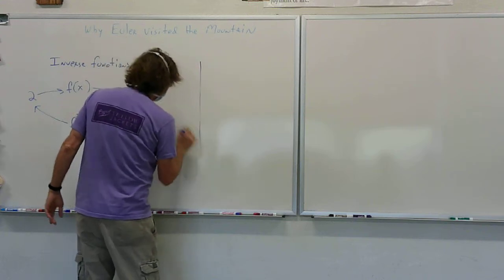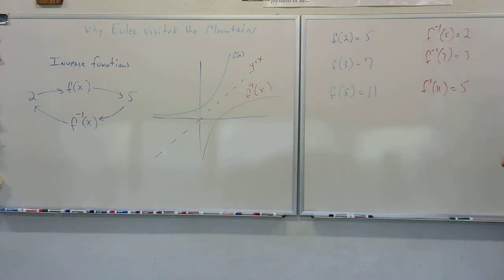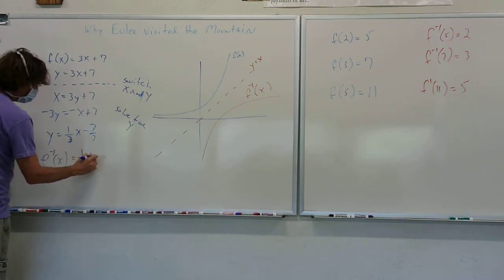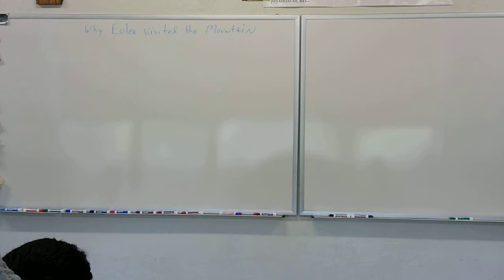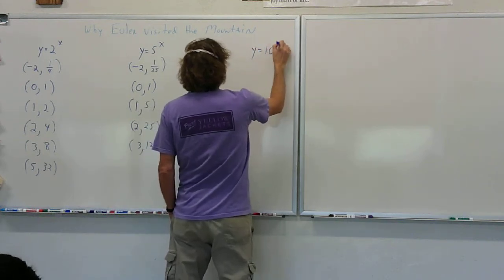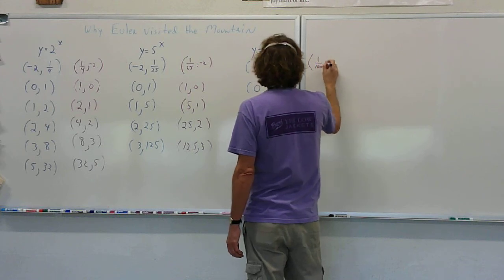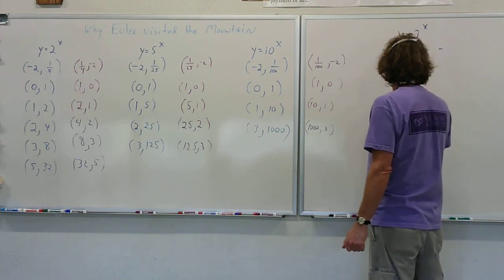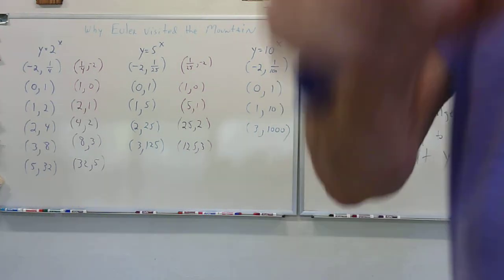Why Euler Visited Transcendental Mountain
review of inverse functions.
the problem of exponential functions' inverses